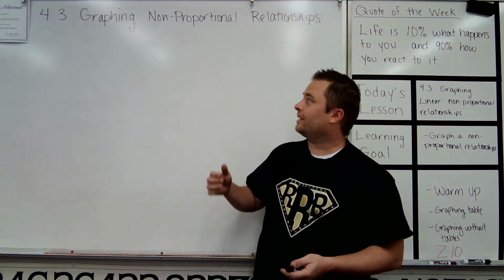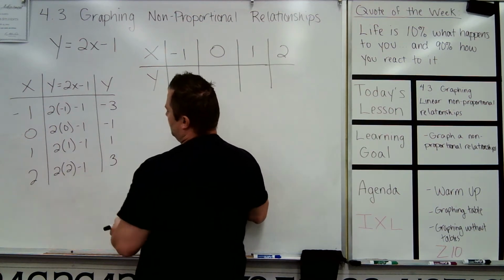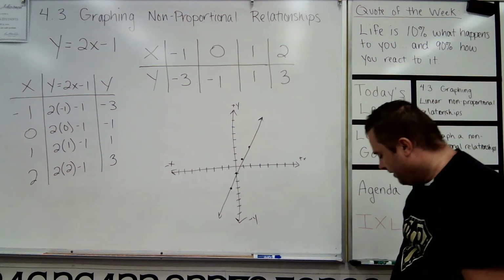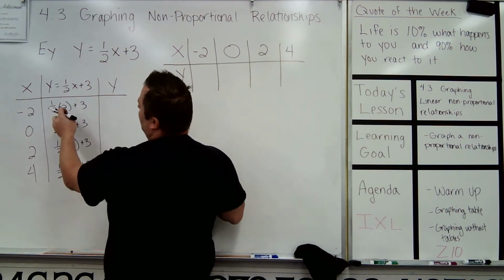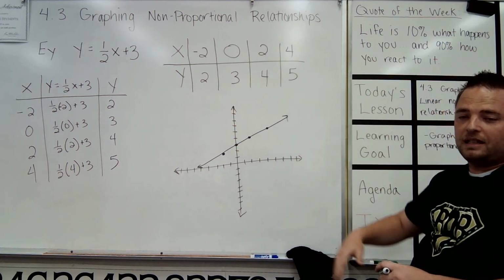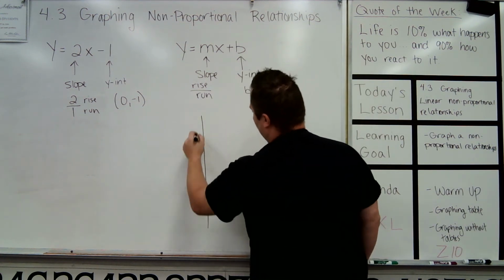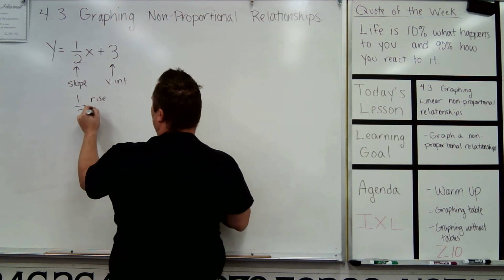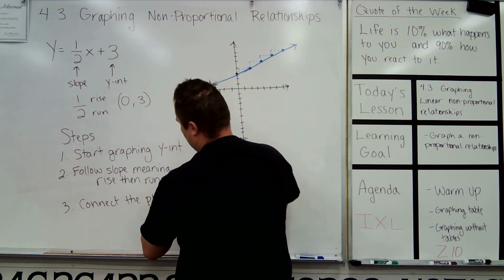4.3 Graphing Linear Non-Proportional Relationships